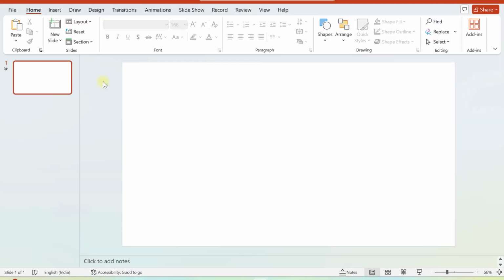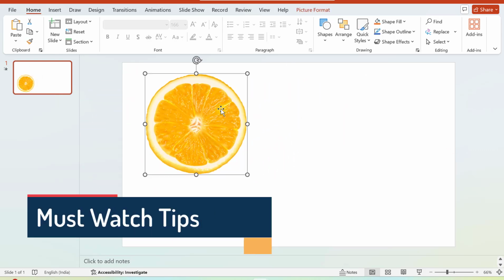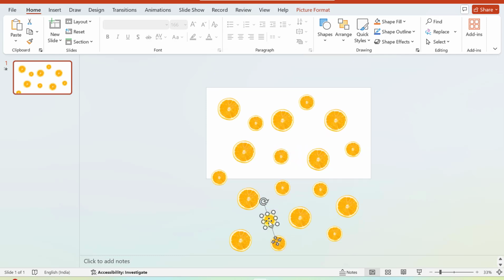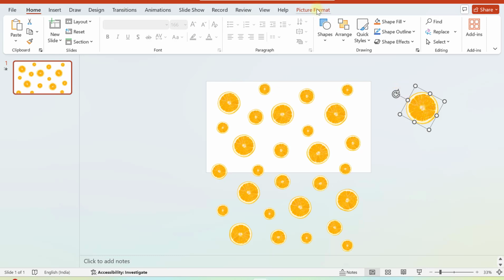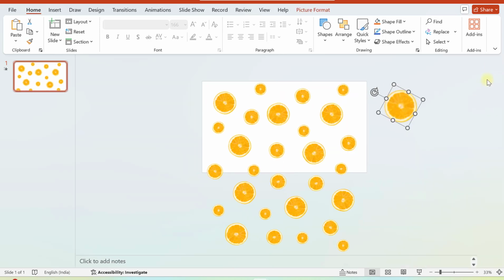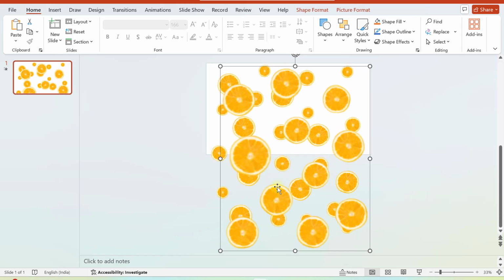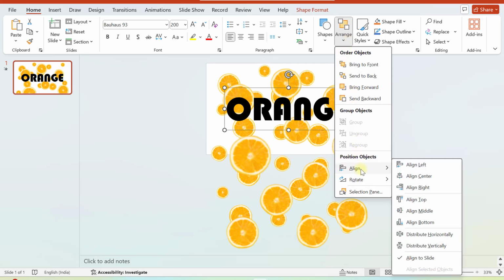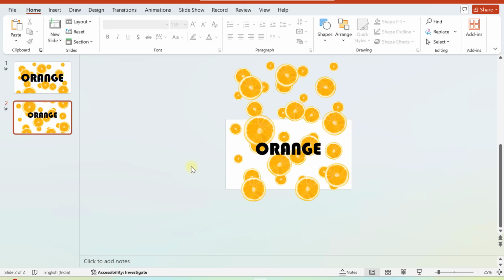Orange Magic PPT slides ppt powerpoint msoffice professional education blue berry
In this video, we're diving deep into MS PowerPoint, unlocking valuable insights and practical tips that will take your presentation skills to the next level.

Join us as we explore PowerPoint tutorials, providing step-by-step demonstrations and real-world examples that you can apply in your own real life projects.